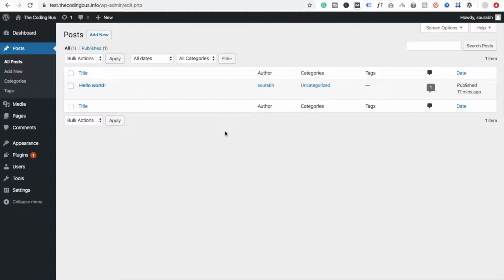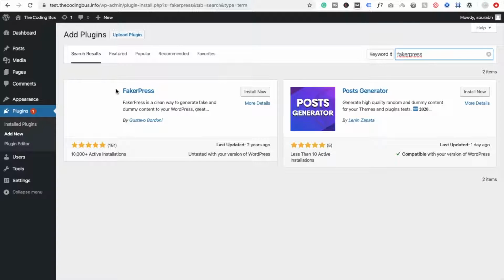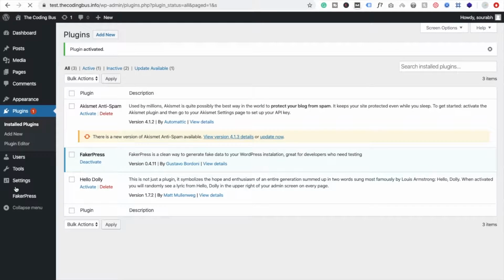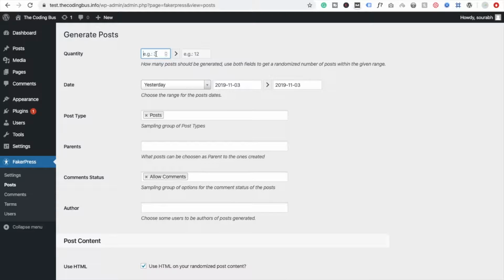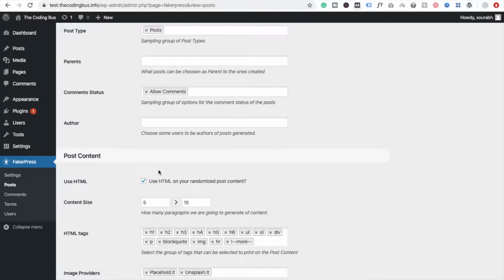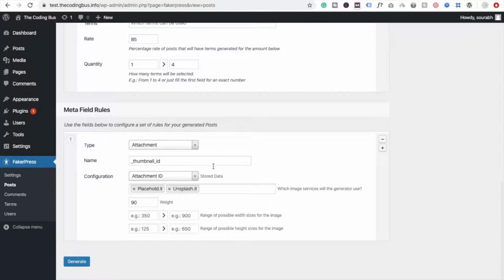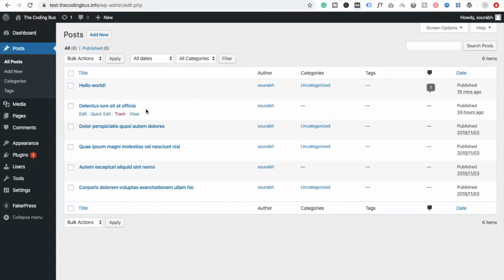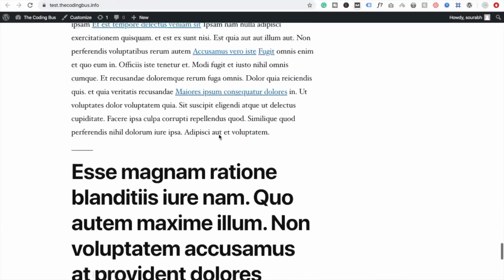How to add bulk dummy content for your WordPress website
As a WordPress Theme Developer, one task that is repeatable over and again is create fake data to test the our layouts and let me tell you, this task is overkill.

We need to copy/paste here; copy/paste there and at the end of the day we spend, literally, hours and this is not ok, fortunately, the WordPress Community is there for save our time and efforts.

LET'S ADD SOME DATA
FakerPress is a new plugin (2 months old) that help us with this tedious task, creating fake data offering to WordPress developers and user a simple but brilliant solution.

Whenever you create a new Theme or Plugin you will always need to create custom data to test whether your plugin is working or not, and as Developers ourselves we had this problem quite alot.

Our goal with this plugin is to fill this gap where you have problem with a good solution both for Developers and for Users of WordPress.

With a simple interface, now you'll just need to fill six fields, and the magic will happen.

Posts on FakerPress
FakerPress | Adding Content
FakerPress allows you to create fake data for:

Posts (Any Custom Post Type)
Terms
Users (With a particular role)
Comments
Now create ten fake posts takes only a few seconds.

FakerPress | Process Done
FakerPress | Process Done
We know that when the site is ready to go live, we need to delete all the data, right?

FakerPress knows that too and as simple it's to add fake data we can delete it as well.

Posts on FakerPress Delete
FakerPress | Let it Go!
You only need to type "Let it Go!" and click Delete! and all the data created using the plugin disappears.

free wordpress theme with sample data
where is xml file in wordpress theme
hestia theme demo content download
wordpress css cheat sheet
demo post
github theme unit test
one click demo import themes
ftc importer
how to edit demo content wordpress
theme with demo content
choose a wie or json file for widget import:
wordpress theme with sample data download
dummy post
wordpress demo blog posts
wordpress sample data
woocommerce dummy data xml
wordpress sample data xml download
sample data wordpress
import sample data wordpress plugin
total wordpress theme demo
wordpress install dummy content
wp fill
fakerpress acf
wordpress content generator
blog demo content
dummy content generator
wordpress test
wordpress sample data xml
wordpress demo content xml download
import demo file wordpress
academica pro
how to import xml file in wordpress manually
wordpress dummy content
dummy blog post content
porto wordpress theme demo content download
how to import theme in wordpress
what is a wordpress demo
wordpress test
demo pages in wordpress
demo post
fakerpress
demo data creator
wordpress demo content generator
dummy blog
wordpress content generator
dummy content generator
wp fill
fakerpress acf
blog demo content
wordpress test
random post generator wordpress
theme unit test data
real placeholder text
lorem generator
2.12 unit test development of theme part 1
wordpress sample data
wordpress generate users
dummy post
wordpress dummy content 2019
wordpress dummy website
wordpress lorem ipsum generator
fake comment wordpress
wordpress test